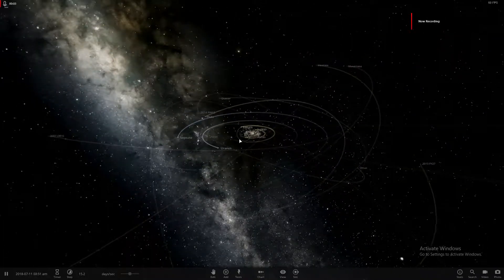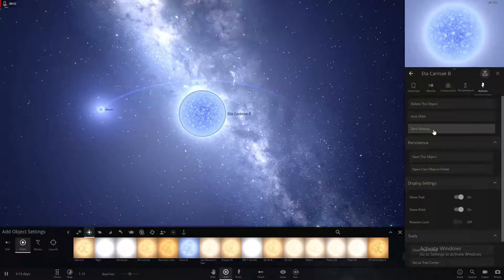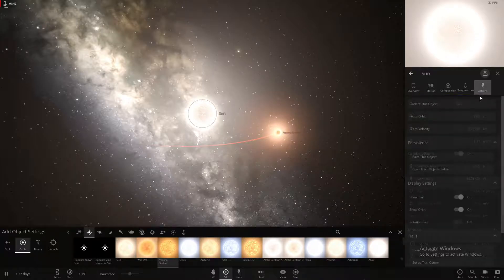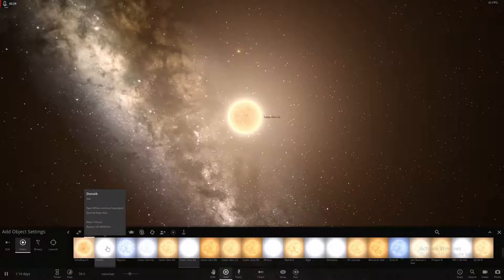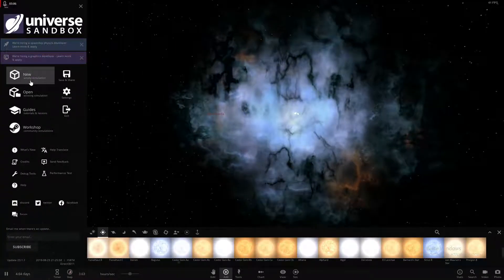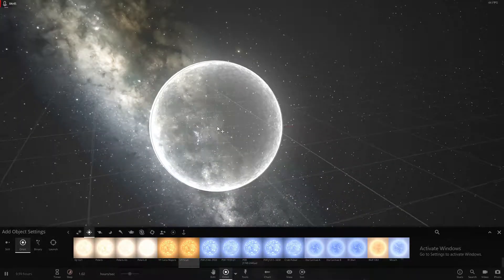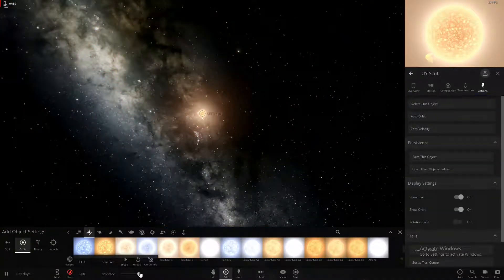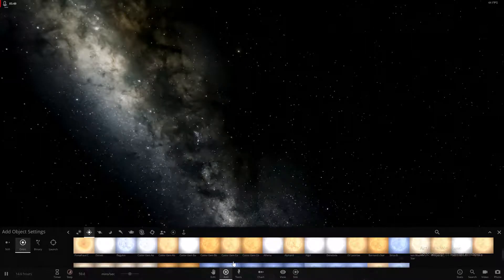Universe Sandbox 2: Making A New Galaxy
In this episode of Universe Sandbox 2 I will be making a new galaxy. There will be some supernovae involved in this new creation!

Thank you all for being loyal supporters!!!